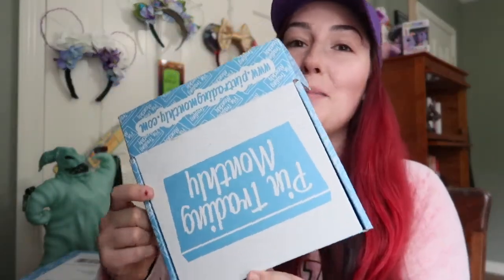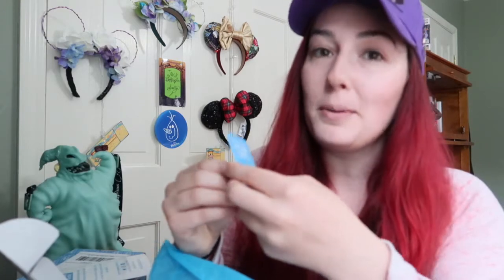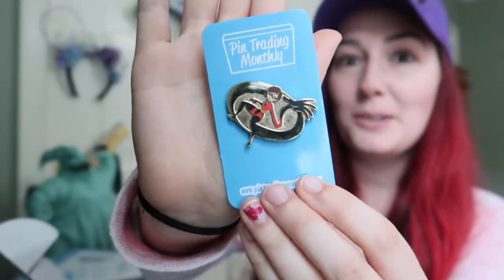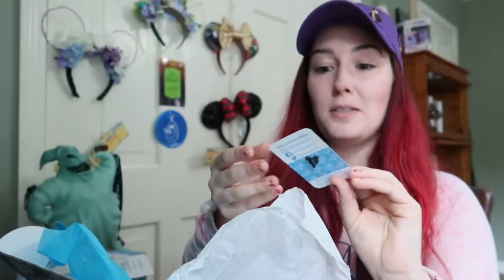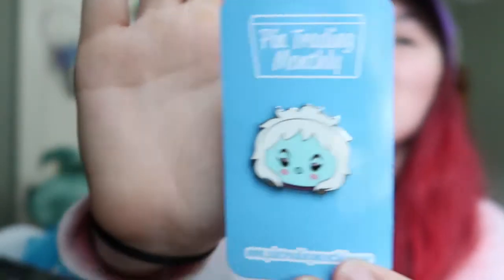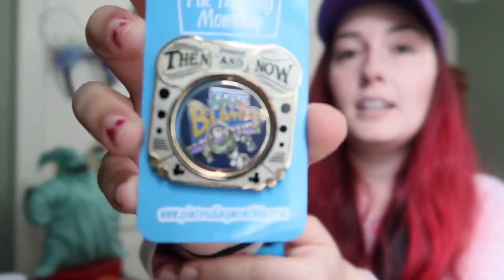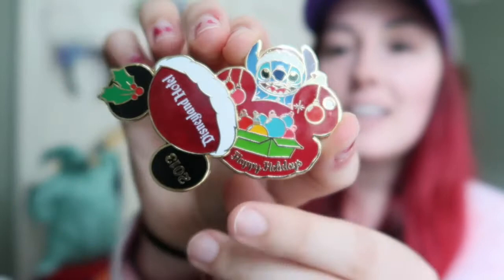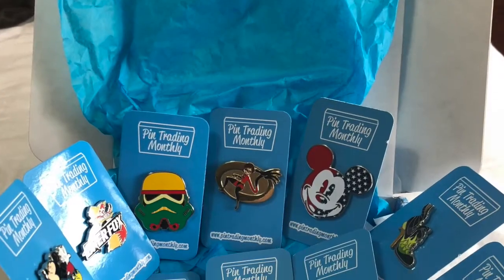PIN TRADING MONTHLY: May 2018 | DELUXE & PREMIER BOXES | AMAZING PINS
Hi everyone!

I was SOOOOO excited about premier and deluxe boxes from Pin Trading Monthly. It is a monthly subscription service that helps build up your traders for a reasonable price, or to add to your collection! I was so happy with my new pins :)

Join my Ibotta Team! (Earn $10 Welcome bonus!)-